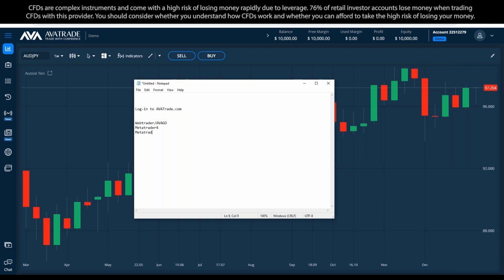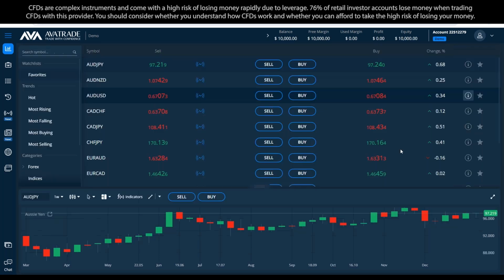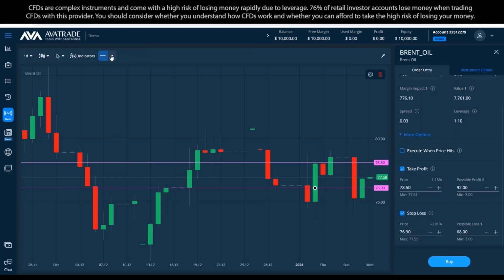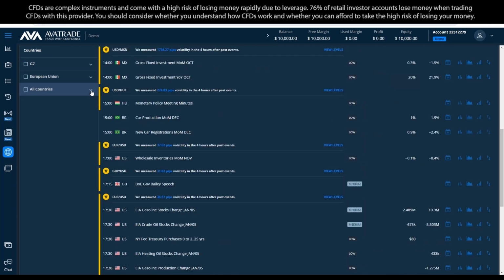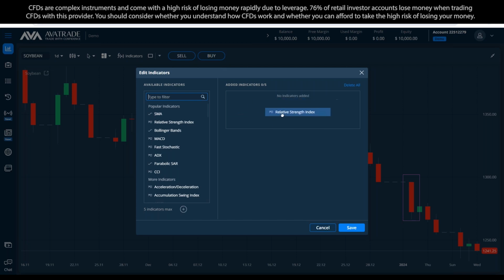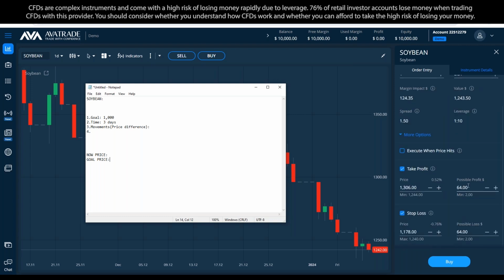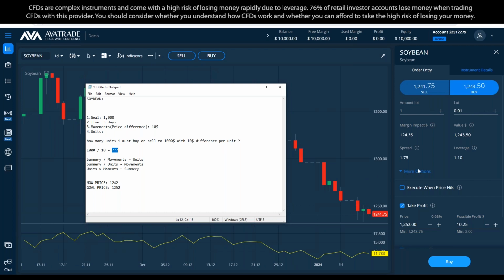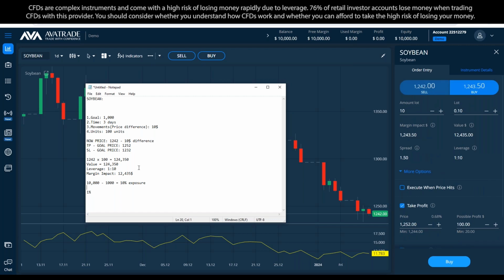10.01.24 | Trading Success Blueprint: A Beginner's Online Trading Webinar